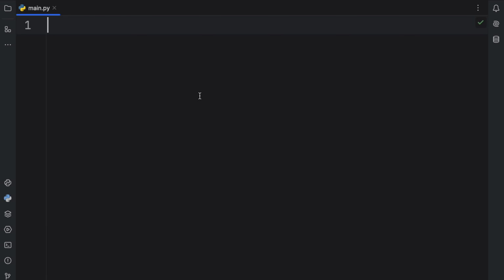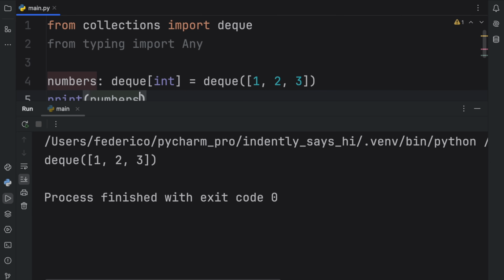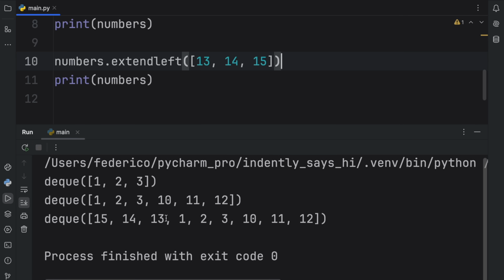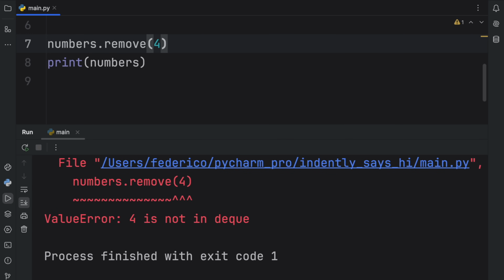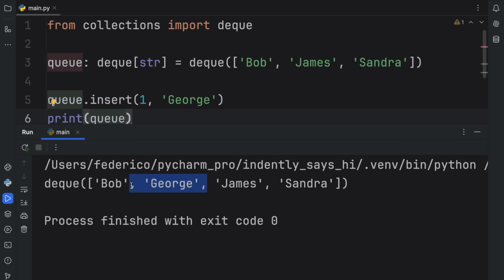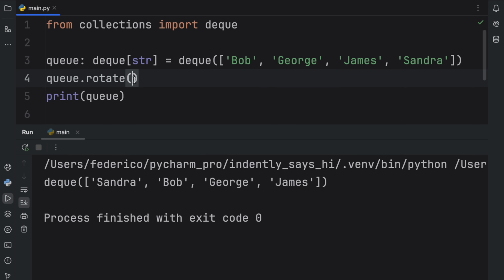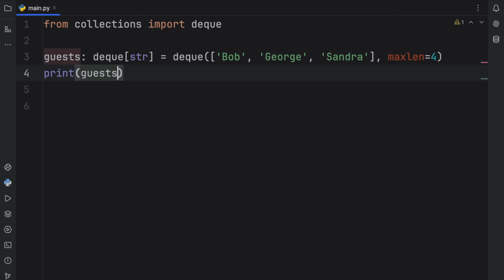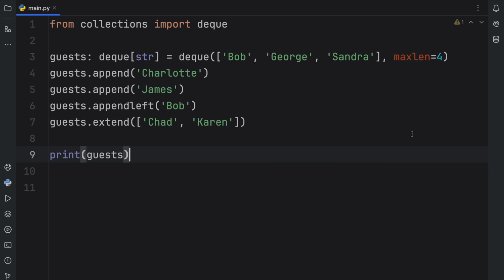How to use "deque" in Python (Memory-efficient)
In today's video we're going to be learning how we can use deque (which is quite memory efficient) in Python.